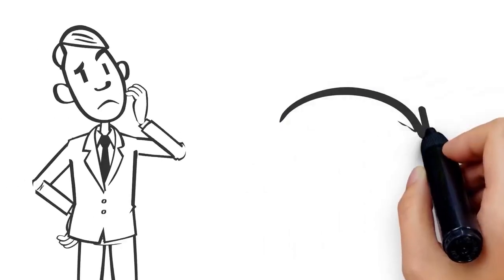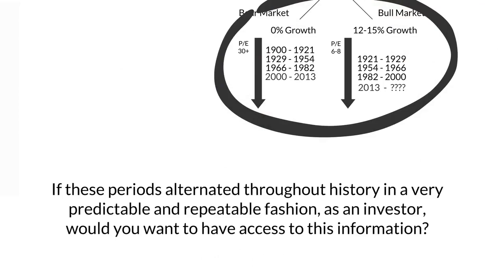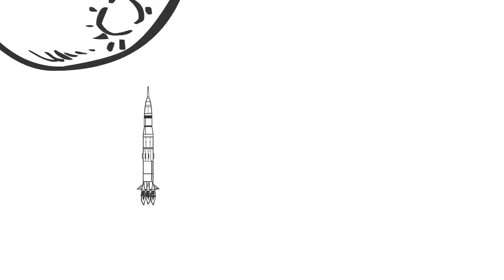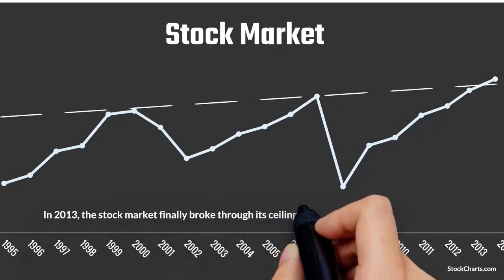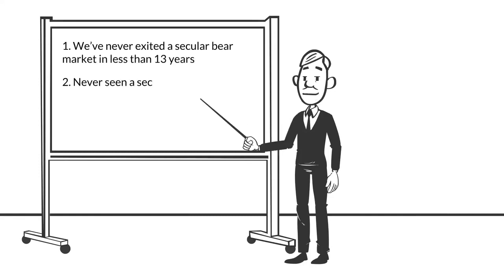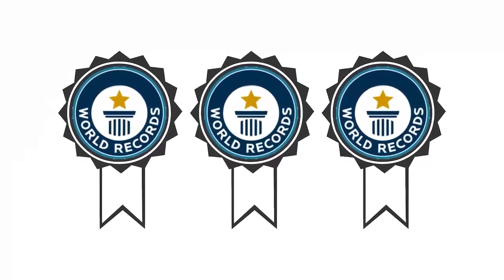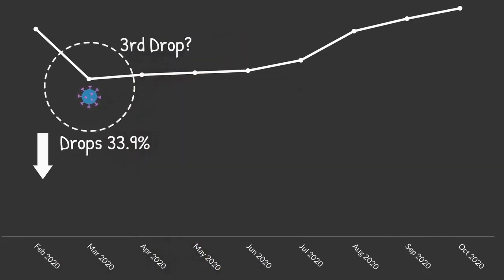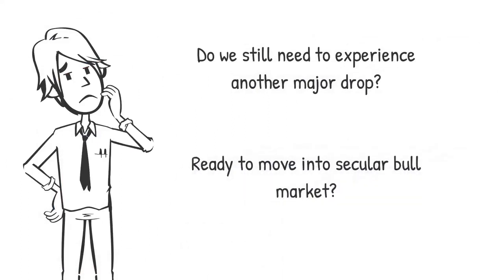Stock Market History Explained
With the help of Sound Income Strategies, Community Financial discusses Stock Market History. Investment Advisory Services offered through Sound Income Strategies, LLC, an SEC Registered Investment Advisory Firm. Community Financial and Sound Income Strategies, LLC are not associated entities.